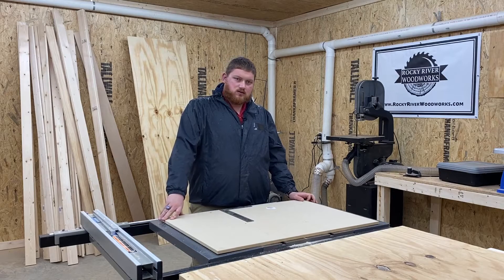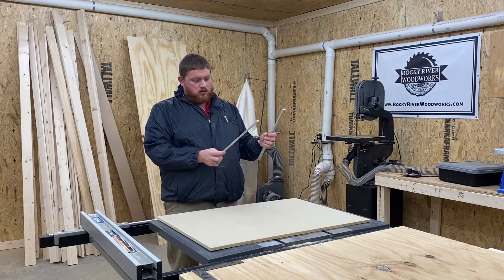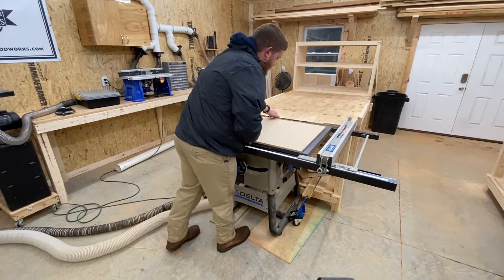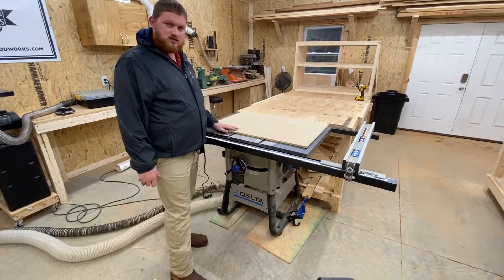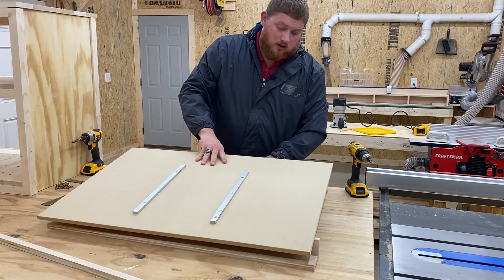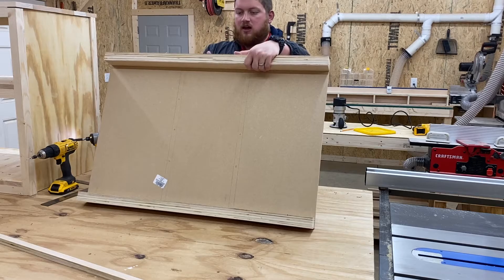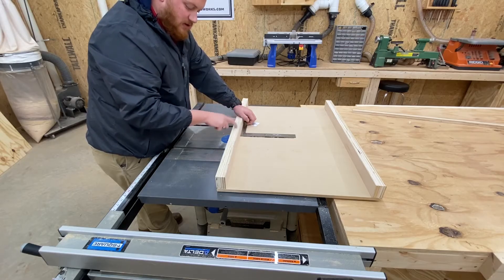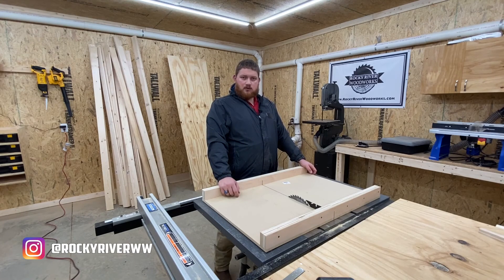How To Build A Table Saw Sled In 15 Minutes - THE EASY WAY!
In this video I will show you a really cheap and easy way to made a table saw sled / table saw crosscut sled. This sled only requires a small amount of materials and is basic yet super effective.